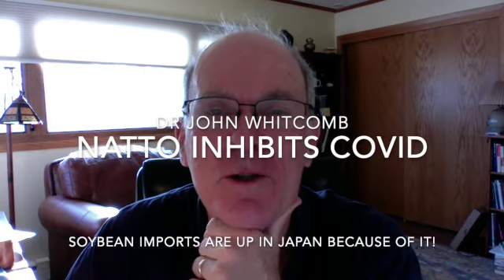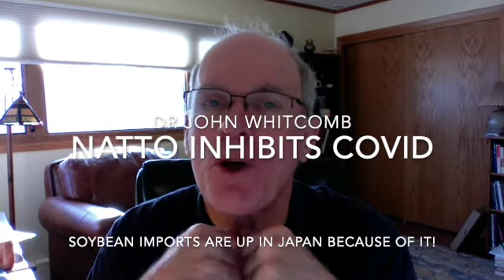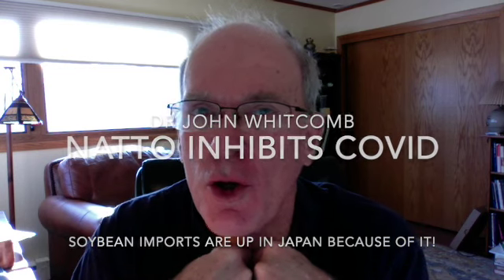Natto Inhibits COVID 19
Natto is made from fermented soybeans.  It is a uniquely Japanese food.  It is also the best food source for K-2.  Research shows that natto extract makes the COVID virus unable to attach to cells, and the spike protein shows degradation around the attachment domain.   Perhaps you should have some natto.  Try it. (You can make it at home. Easy, peasy.)